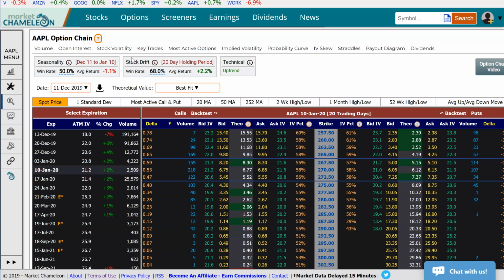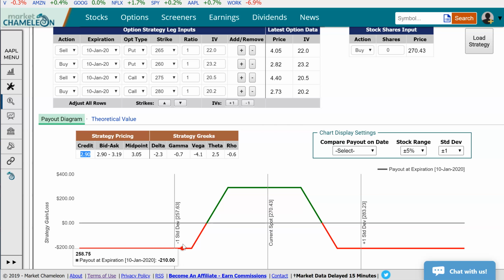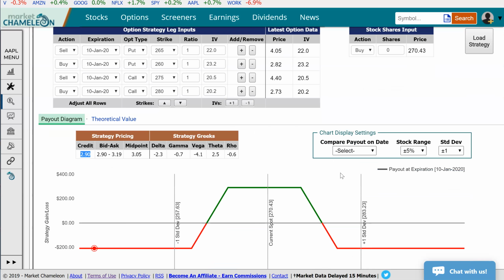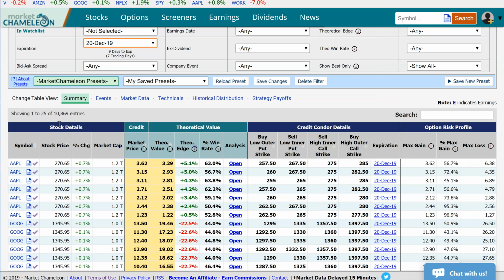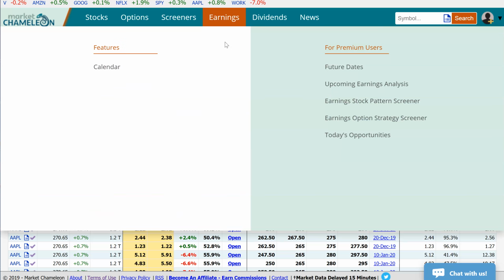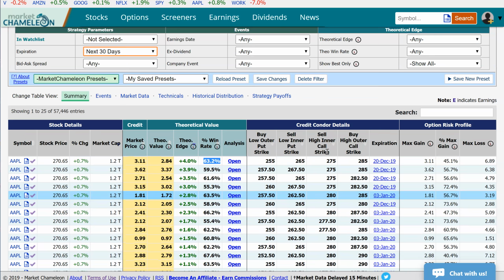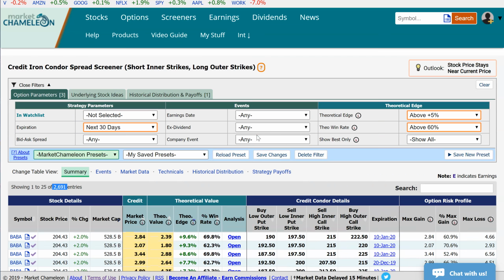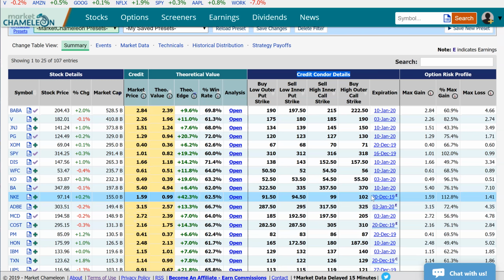Iron Condor Options Strategy: How to scan for iron condors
In this video, you will learn about the iron condor options strategy and how to scan the market for iron condors that offer the most profit potential.